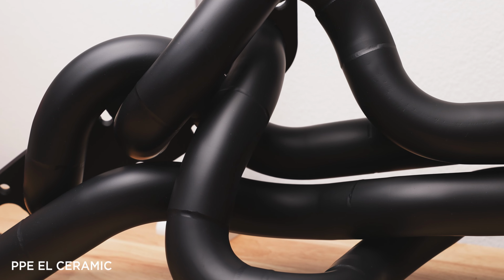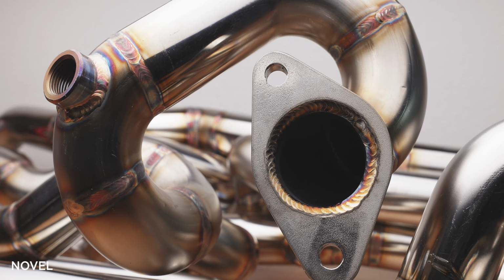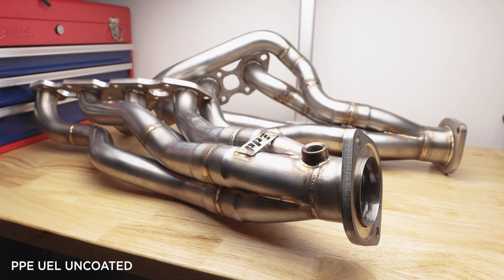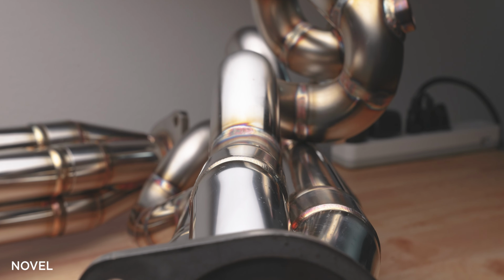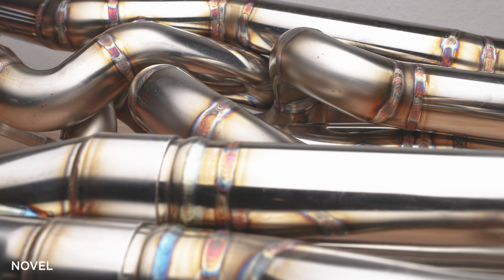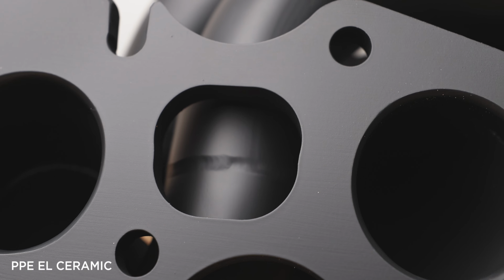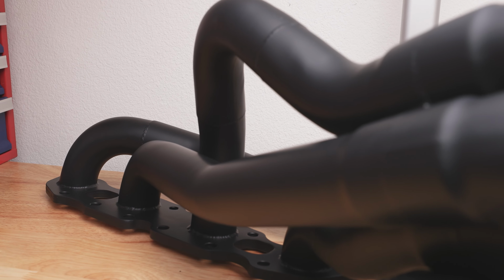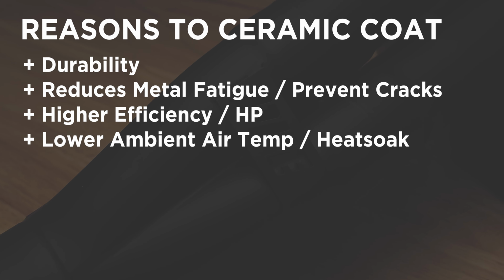Ultimate Lexus V8 Header Guide: How to choose? EL vs UEL | PPE & NOVEL Rundown MIJTech Mod in Japan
Check out our guide to picking out the perfect Lexus V8 Header. We dive into exhaust manifolds / header options to help you decide which header you should get. Steven explains everything from UEL vs EL, ceramic coating, and functional and design differences. Everything we reviewed is linked below!
*Please note these are for race use only and not available for sale in California and other states that have emission regulations.*

PPE Engineering Unequal Length Headers / Exhaust Manifold for Lexus ISF, RCF, GSF, IS500 - Stainless Steel

PPE Engineering Unequal Length Headers / Exhaust Manifold for Lexus ISF, RCF, GSF, IS500 - Stainless Steel + Ceramic Coating

PPE Engineering Equal Length Headers / Exhaust Manifold for Lexus ISF, RCF, GSF, IS500 - Stainless Steel

PPE Engineering Equal Length Headers / Exhaust Manifold for Lexus ISF, RCF, GSF, IS500 - Stainless Steel + Ceramic Coating

Mod in Japan is your source for Aftermarket Performance Car Parts and information.
Our mission is to source only the best automotive products globally and make them available affordably and quickly. We hope to inform the aftermarket performance community and be a positive service by educating our customers. As auto enthusiasts and car lovers ourselves, we will continue to develop new and exciting products for our community.

Have any questions or want to request a quote? Let's talk!

Company Information:
Mod in Japan
1440 E Cedar St
Ontario, California 91761
Working Days/Hours: Mon - Fri / 8:00AM - 5:00PM